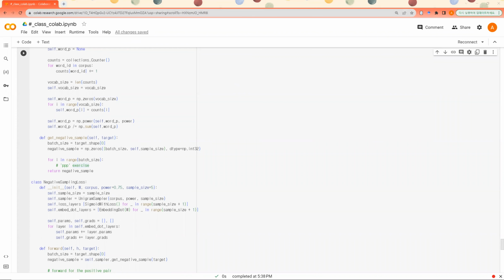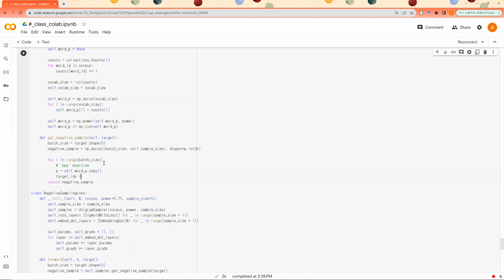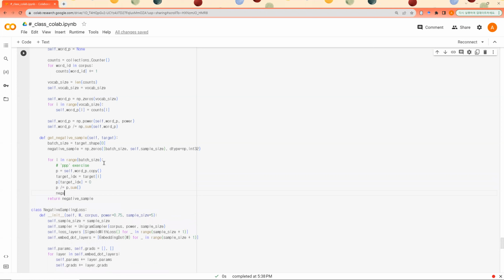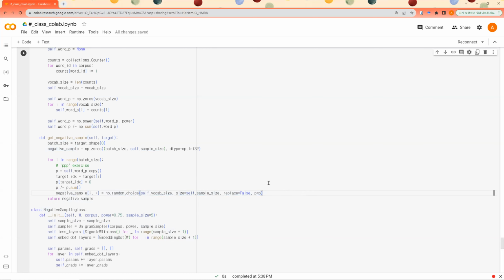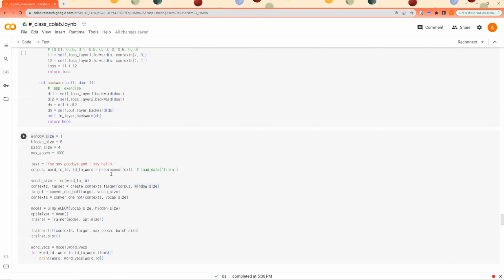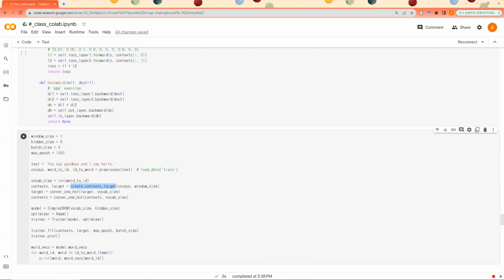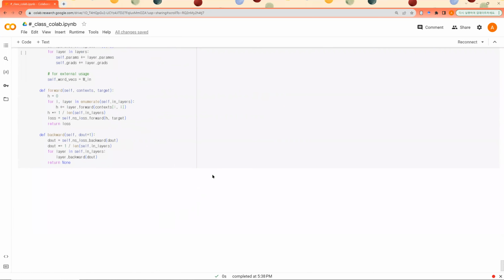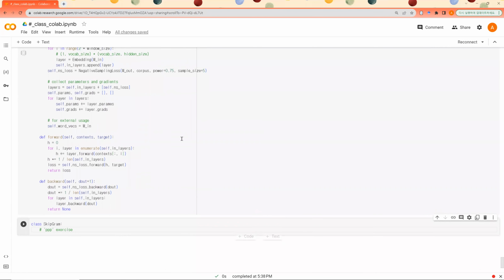Session 07 11 word embeddings eng